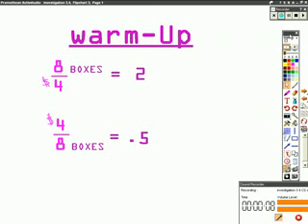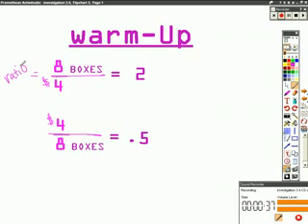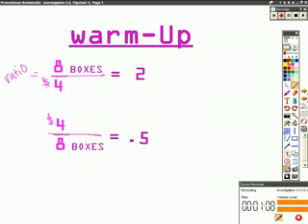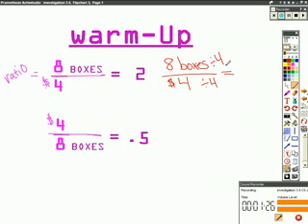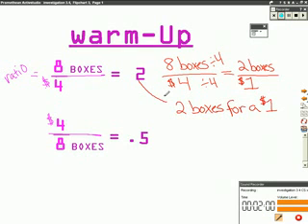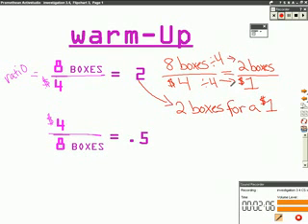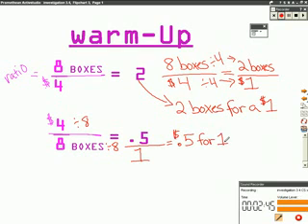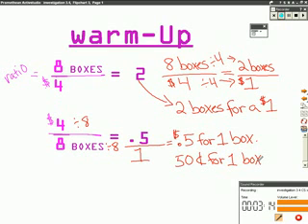Investigation 3.4 CS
TeacherTube User: Atnt200000

What does dividing tell you Two different rates